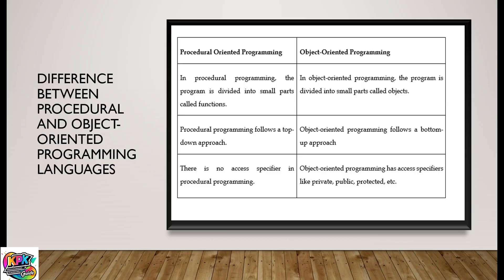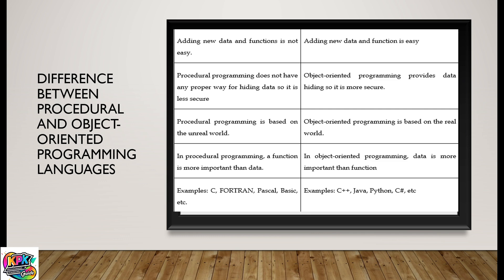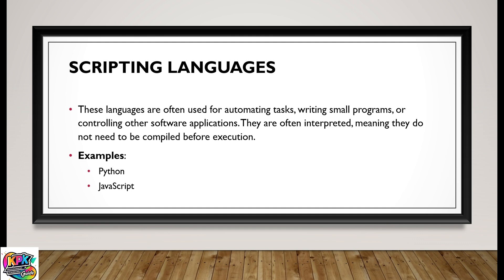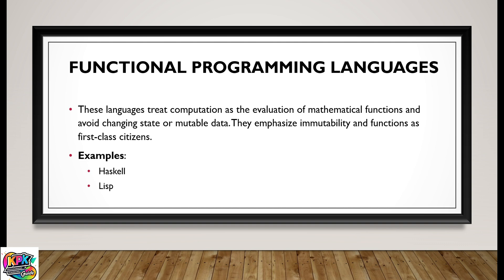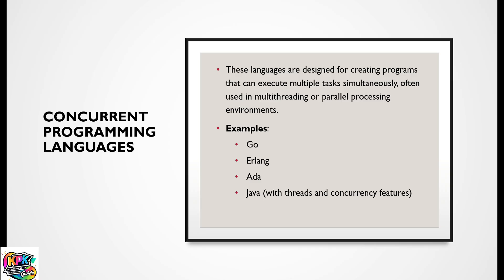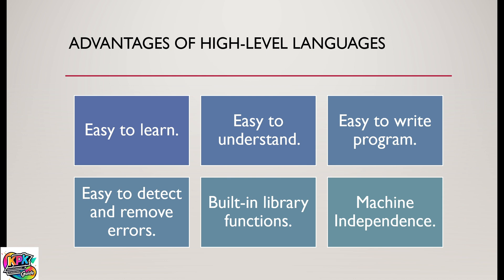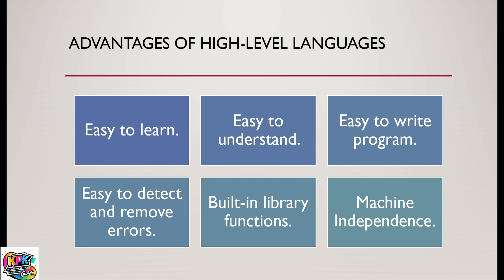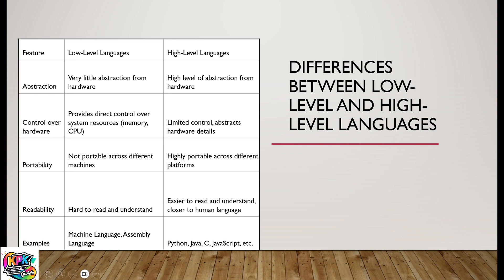Introduction to Programming and Problem Solving|High Level Languages -Part 3 -Lecture 10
Understanding High-Level Programming Languages | High vs. Low-Level Languages Explained

🔹 What are High-Level Languages?
In this video, we’ll explore what high-level programming languages are, how they work, and why they are essential in modern computing.

🔹 High-Level vs. Low-Level Languages
We’ll break down the key differences between high-level and low-level programming languages, explaining how they interact with the computer’s hardware and why high-level languages are preferred for software development.

🔹 Types of High-Level Languages
Beyond just general-purpose languages, we’ll dive into different categories of high-level languages, including:
✅ Compiled Languages (e.g., C, C++)
✅ Interpreted Languages (e.g., Python, JavaScript)
✅ Scripting Languages (e.g., Bash, Perl, Lua)
✅ Domain-Specific Languages (e.g., SQL, MATLAB)

🎯 By the end of this video, you'll understand:
✔ The role of high-level languages in programming
✔ How they differ from low-level languages like assembly and machine code
✔ The different types of high-level languages and their use cases